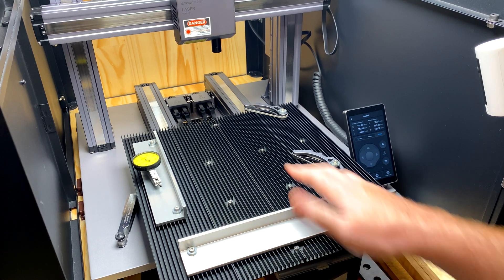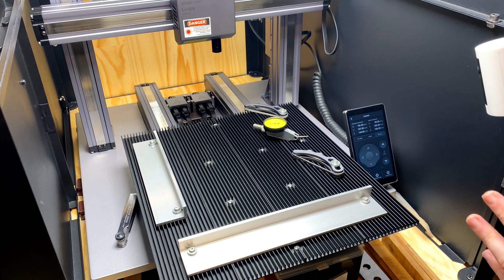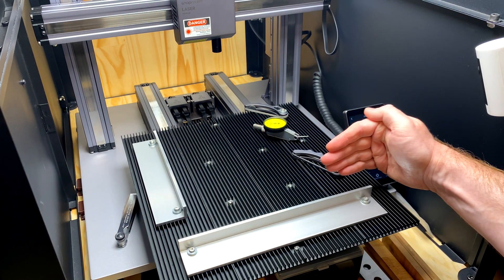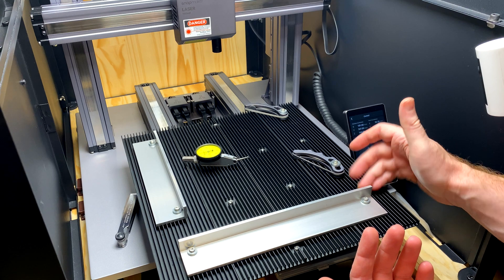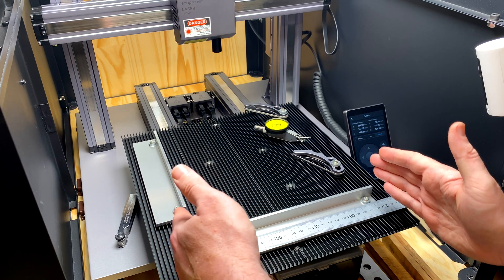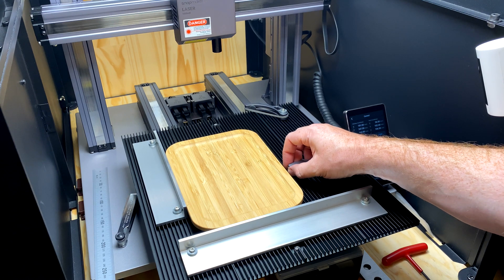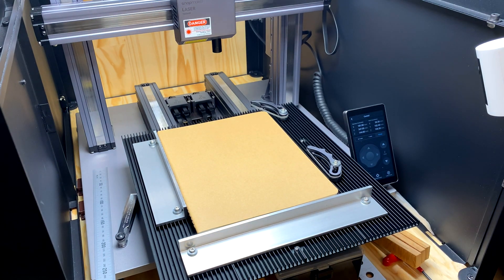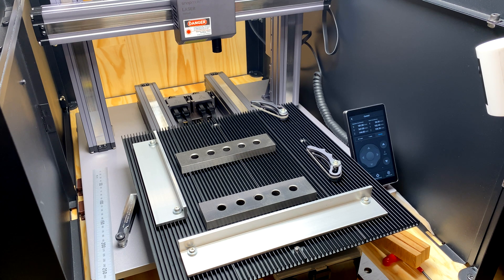Snapmaker Hacks - Laser Job Workholding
In this follow up video we look at how to hold your laser jobs in place accurately over and over while saving time... Ditch those silicon plugs!